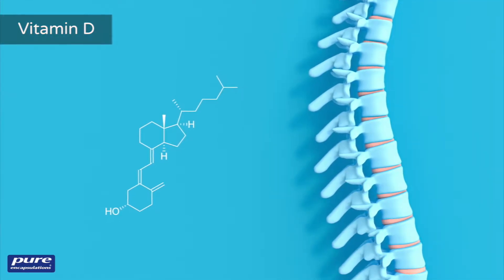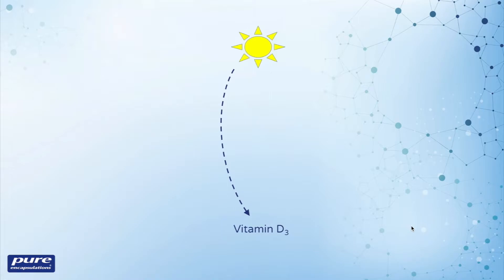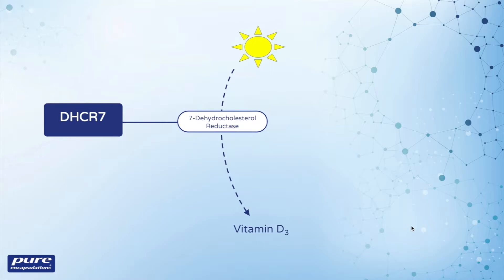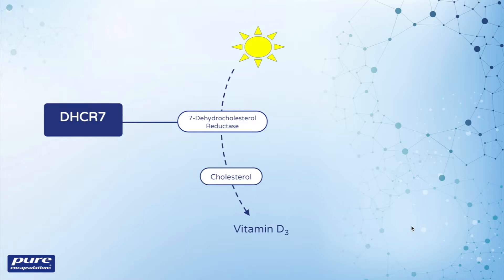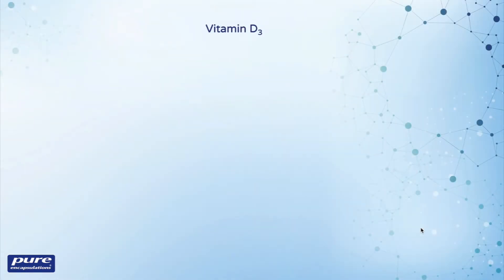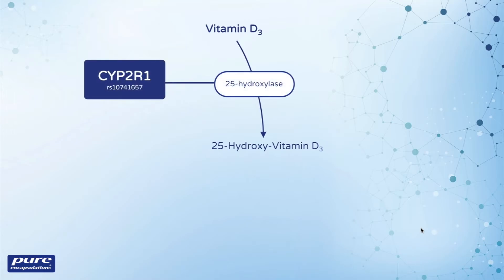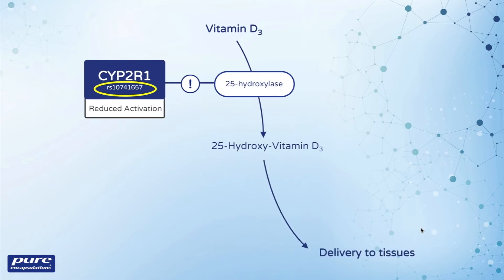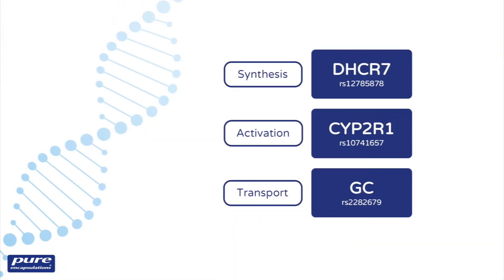Vitamin D Trait - Pure Encapsulations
Trait Tutorial: Learn how genetic polymorphisms may affect the body's ability to synthesize, activate, or transport Vitamin D.‡

‡These statements have not been evaluated by the Food & Drug Administration.